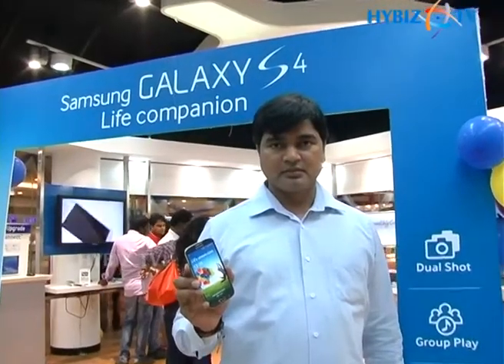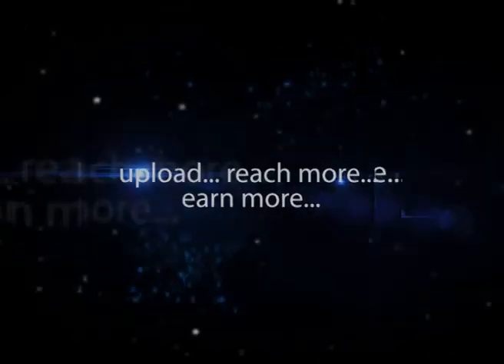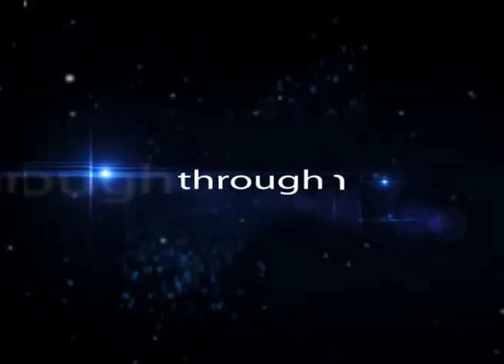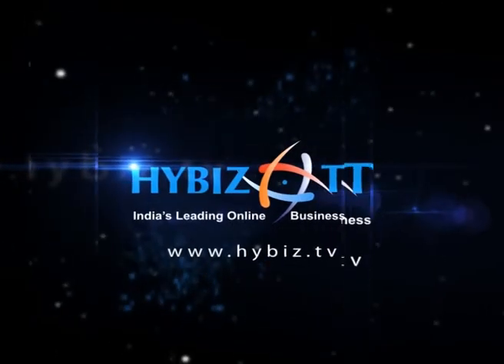Samsung Galaxy new featured phone specifications